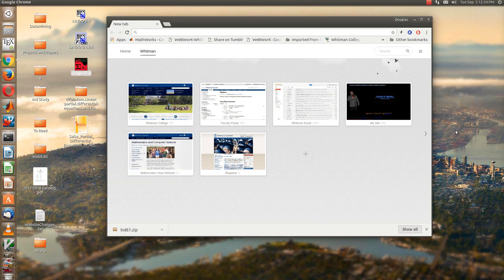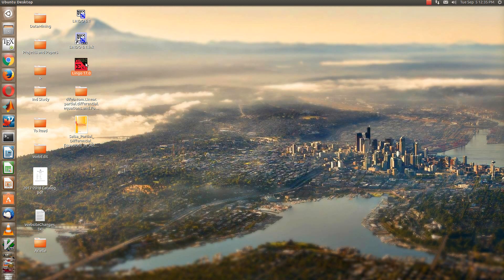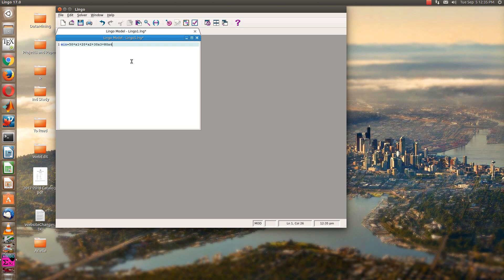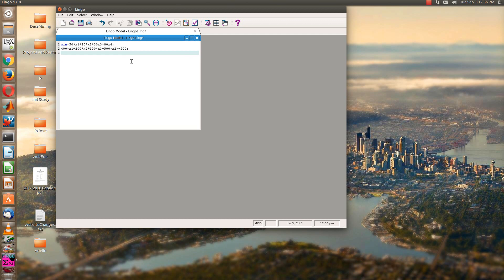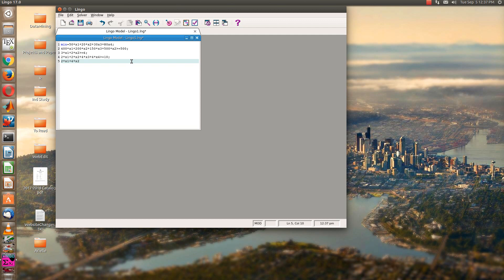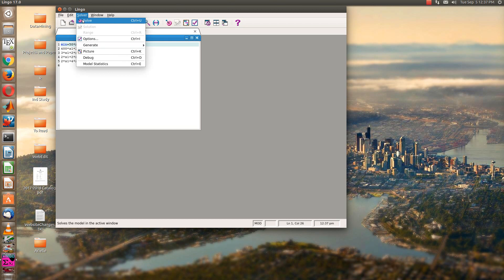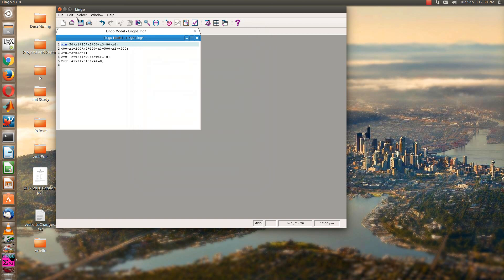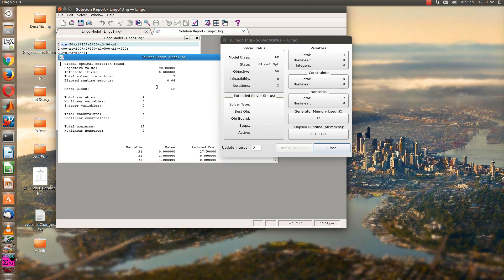Using LINGO to solve a linear program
We use LINGO to solve the linear program in Section 3.4, pg 70 of the textbook.